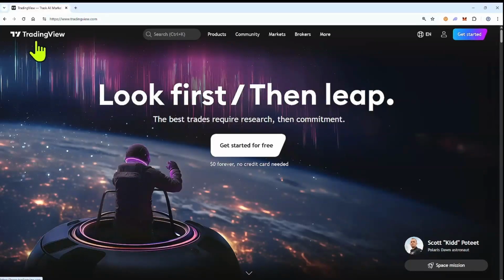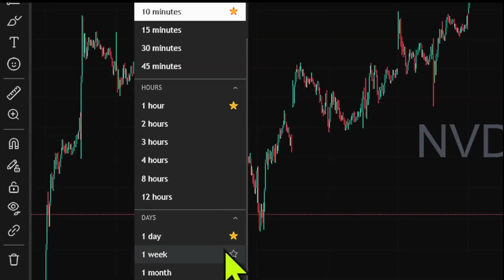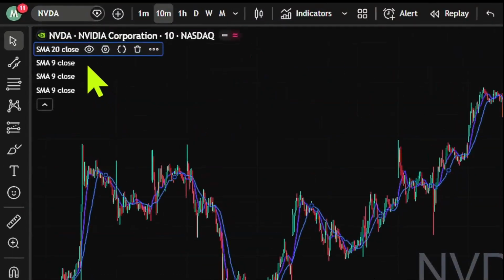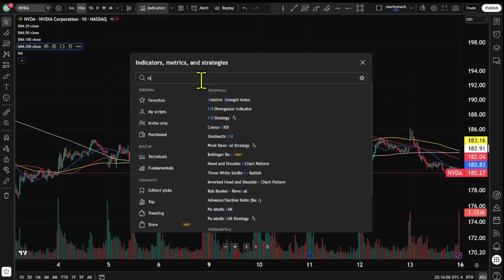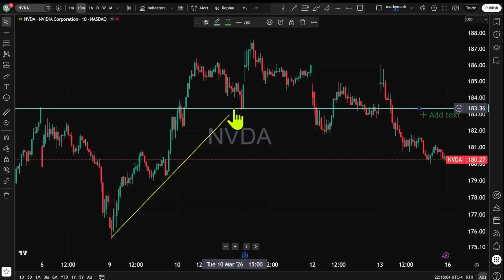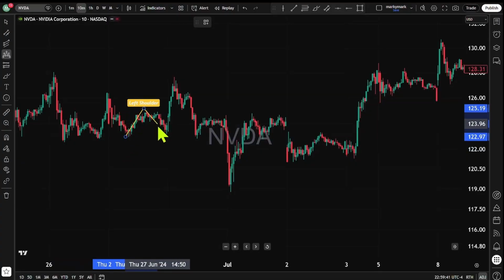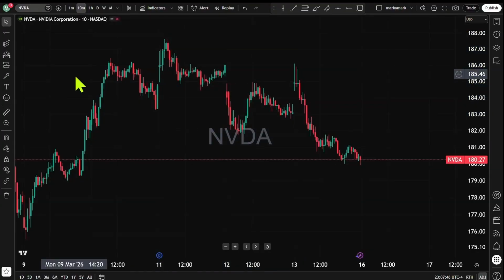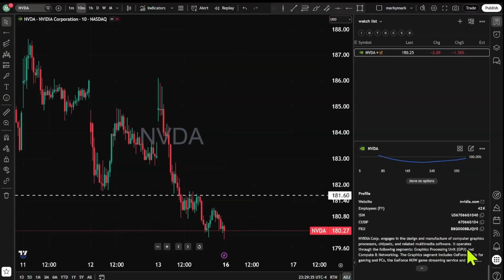First Time Using TradingView? | Complete Beginner Setup Tutorial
If you're new to TradingView this video will show you exactly how to set it up and find the most important tools and indicators.

In this beginner TradingView tutorial I walk through:

• How to open TradingView
• Where to find the tools
• How to add indicators
• The basic chart setup I use
• Tips to make TradingView easier for beginners

TradingView is one of the most popular charting platforms used by traders around the world. The first time you open it, it can feel overwhelming — but once you know where everything is, it becomes very powerful.

This video is designed for beginners who are using TradingView for the first time.